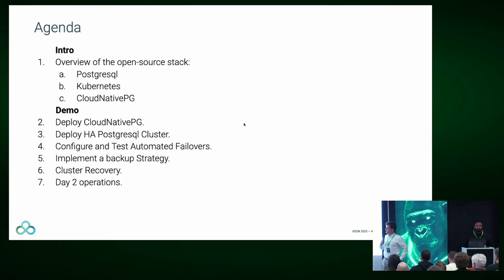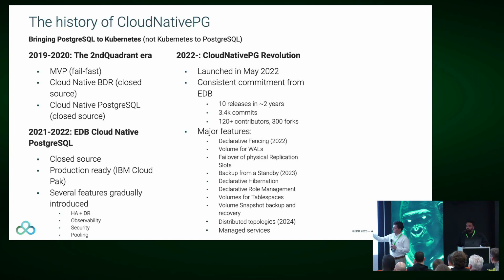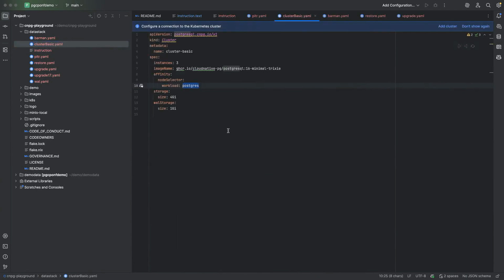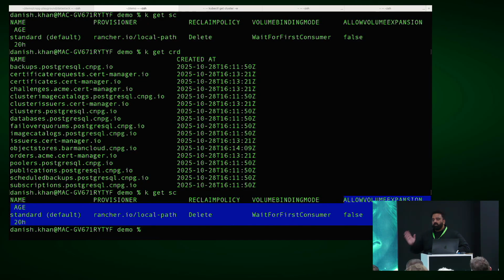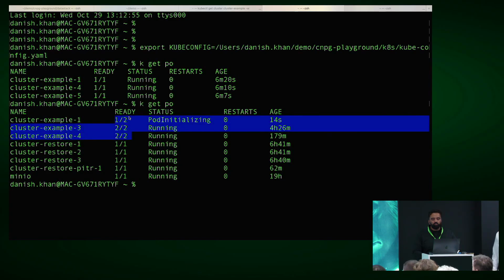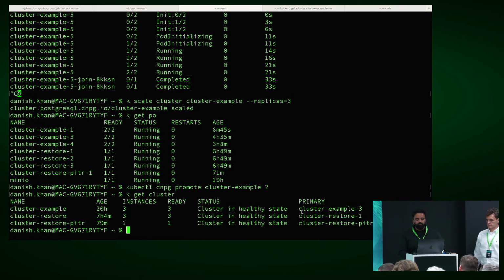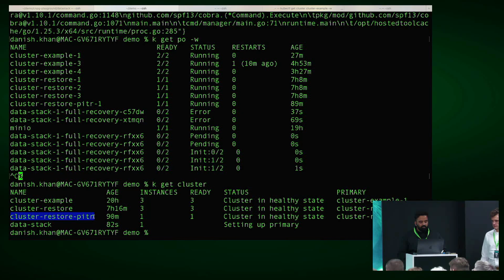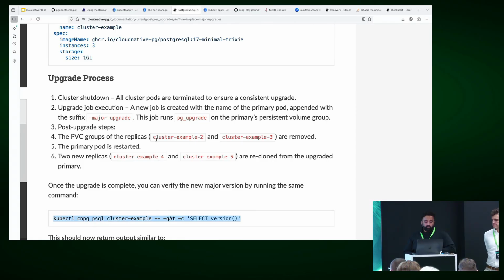Danish Khan & John Long - From Zero to Production A Hands On Guide to PostgreSQL on Kubernetes